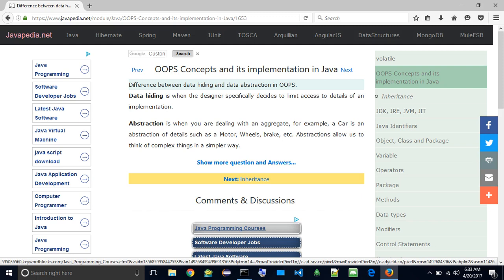Difference between data hiding and data abstraction in OOPS. | javapedia.net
Follow the link for discussions and other questions and answers